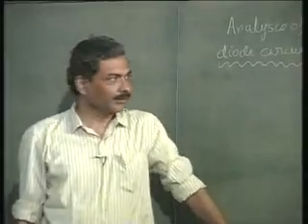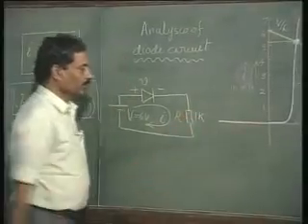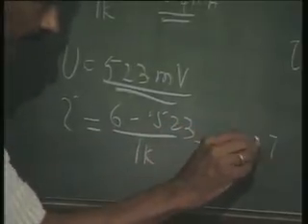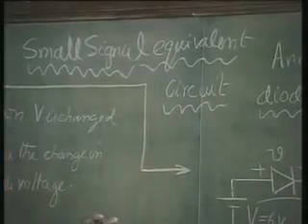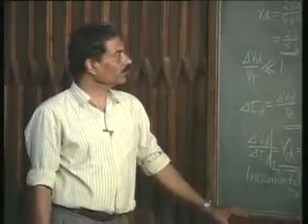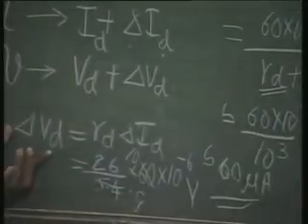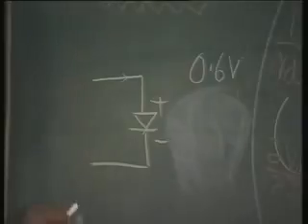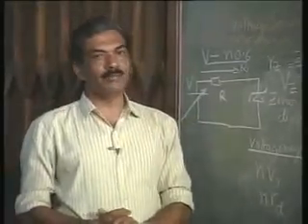PART-9 "FREE" ELECTRONICS OR ANALOG SIGNAL TRAINING CLASS "Small Signal Analysis of Diode Circuit"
EARNING METHODS
FREE SKILL DEVELOPMENT COURSES SERIES CHANNEL
chapter-9 Small Signal Analysis of Diode Circuit

अगर आप सभी इस तरह के कोर्सेज फ्री में करना चाहते है तो निचे कमेंट बॉक्स में जरूर लिखे और बताये आप लोगो को किस तरह के कोर्सेस करना चाहते है ,
हम पूरी कोशिश करेंगे आप सभी के लिए उसे उपलब्ध करा सके

educational technology lectures
free Digital Electronics Course online series

पयारे दोस्तों  हमारा ये ग्रुप EARNING METHODS" इस चैंनल में आप सभी  " INFORMATION TECHNOLOGY" से जुड़े अलग-२   विडियो के  सीरीज के माध्यम से आप बहुत कुछ सिख पाएंगे , जिसमे information technology, {ANALOG DIGITAL,COMMUNICATION, CONTROL SYSTEM,ECONOMICS LECTURE'S ,BIOLOGY ENERGY, Ecology, Environment and Ecosystem - Environment आदि  } बहूत सारे कोर्सेज की सीरीज़  होगी , और इसके अलावा और  भी "SKILL DEVELOPMENT PROGRAMS" की सीरीज भी है
इन सब से आप सभी  फ्री में बड़े सारे "COURSES" सिख पाएंगे
 ,तो खुद सीखे और और किसी जरूरतमंद को जरूर बताये, इससे आपका भी, व्यक्ति विशेष,और मेरी भारत देश का भविष्य उज्जवल  हो
इसमें जुड़े और भारत   को बेहतरीन  देश बनांने में हमारे  साथी बने
इसमे हम सभी मिल कर आप सभी को आने वाले समय में बहुत सारी वीडियोस के  GROUP  LECTURES की पूरी की पूरी सिरीज़ लाने  वाले है  जिसमे आपको ऐसे बहुत सरे टॉपिक पर सिखने को  मिलेगे !